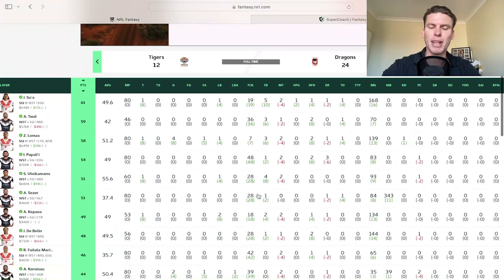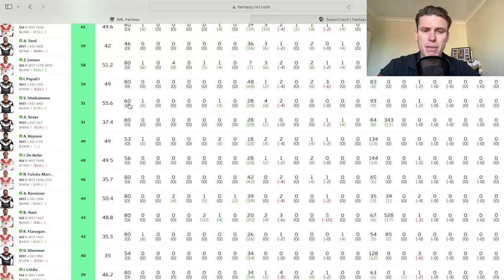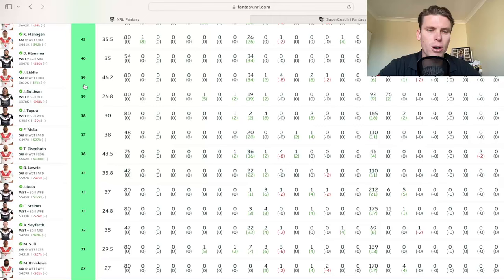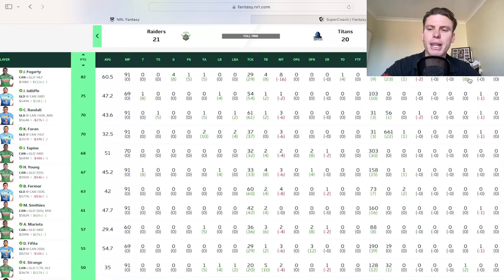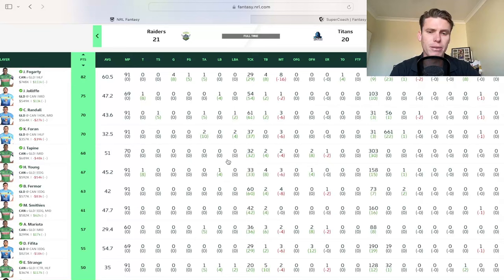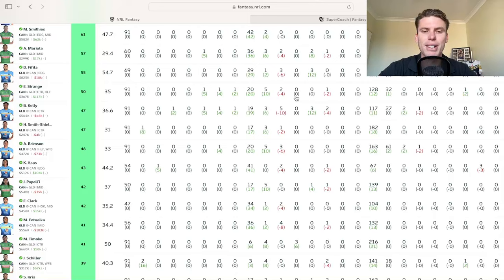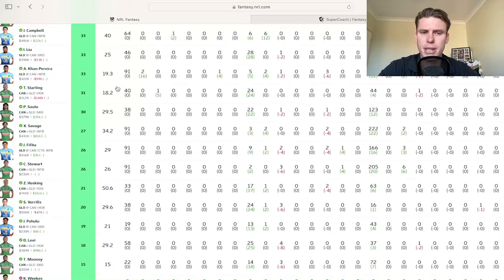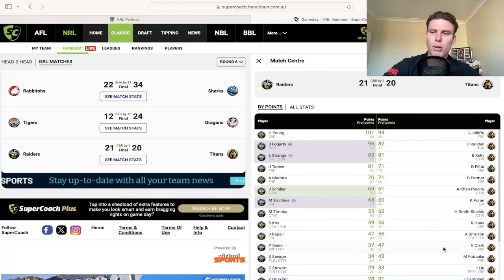Fogarty's Flying Finish To Round 6!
In this episode I analyse the scores from the final 2 fantasy/sc games of round 6!